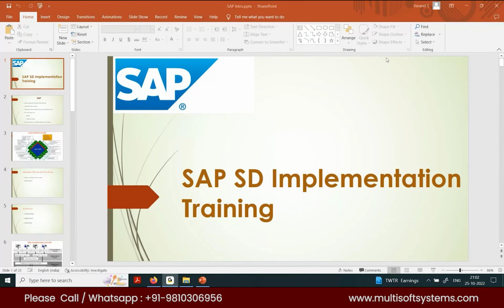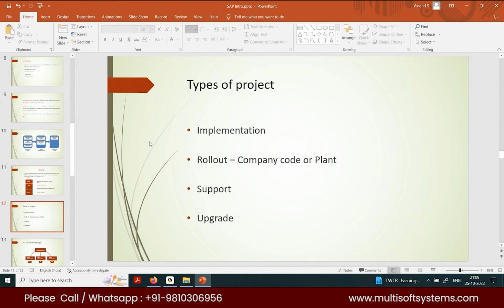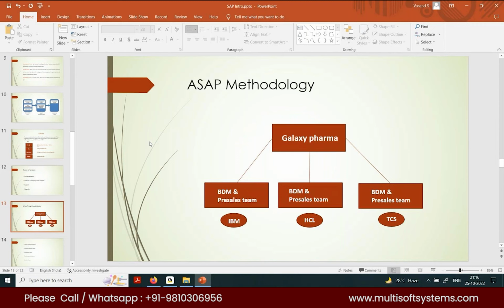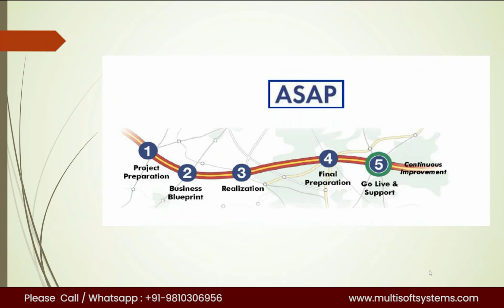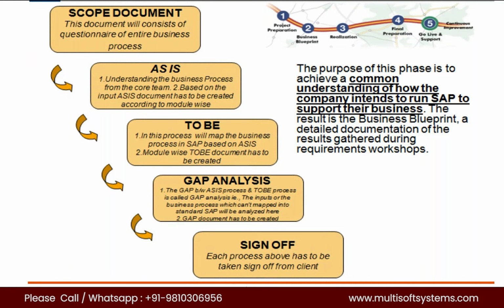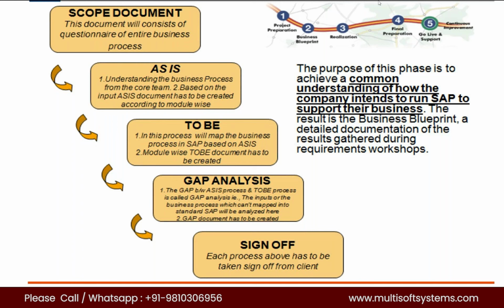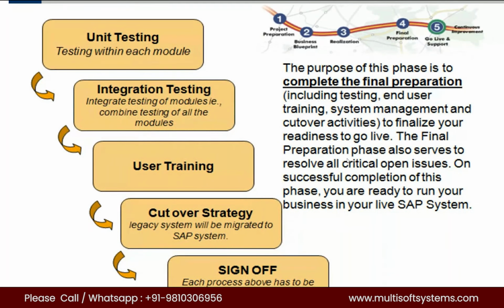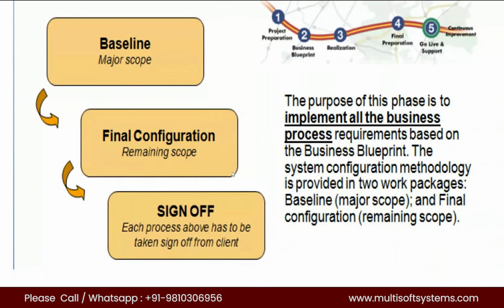SAP SD (Sales & Distribution) Training - A Comprehensive Guide | Multisoft Systems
This video provides a comprehensive overview of the SAP SD module, covering all the key concepts and processes. It is ideal for anyone who wants to learn more about SAP SD or who is preparing for the SAP SD certification exam.